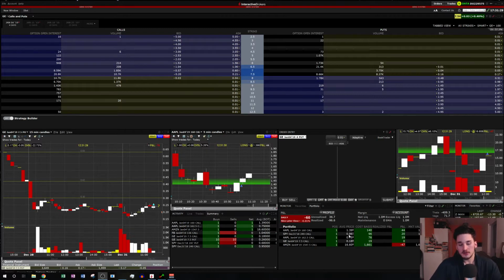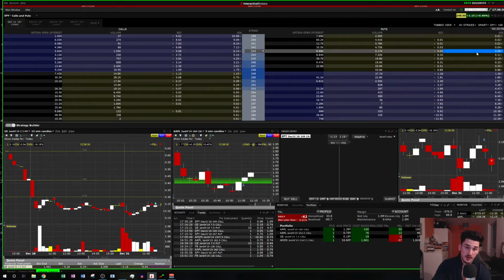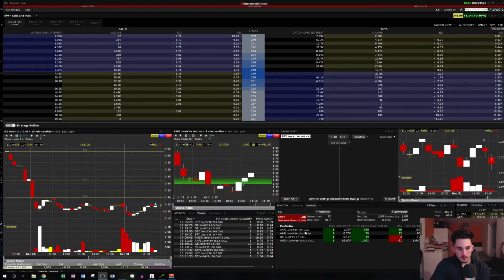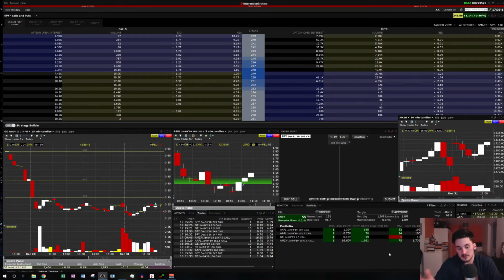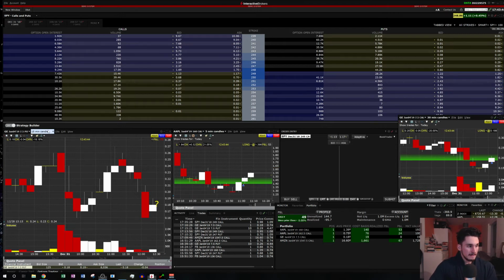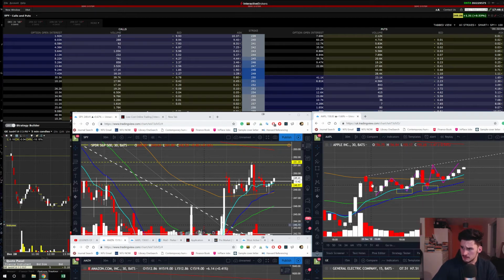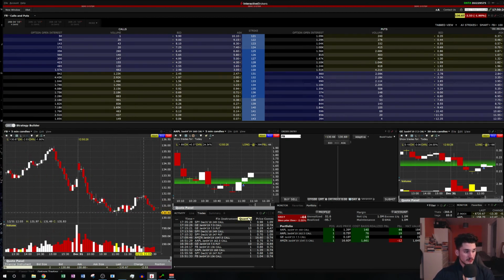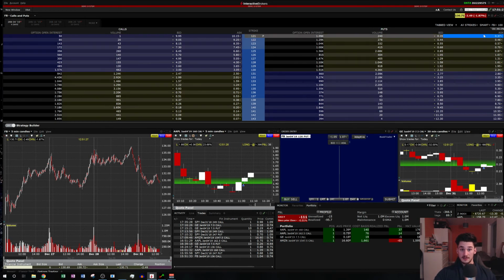Learning to Trade Options - Interactive Brokers